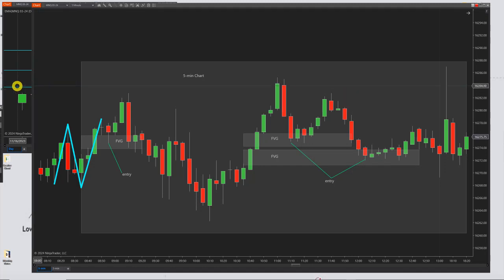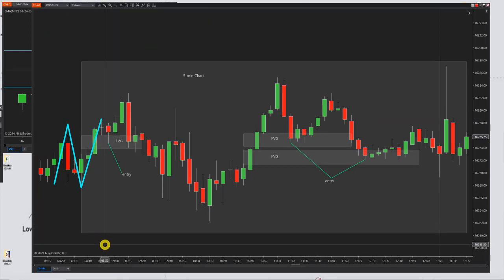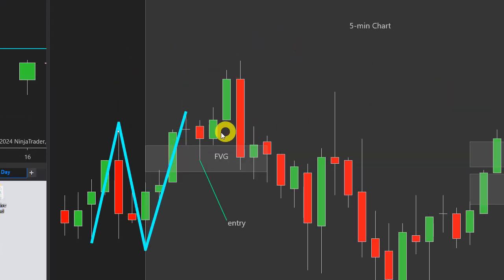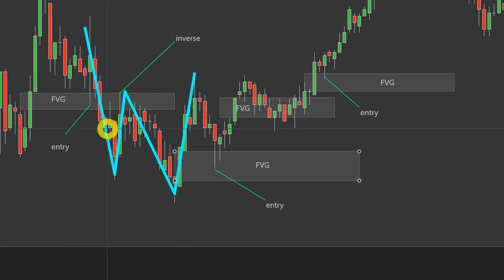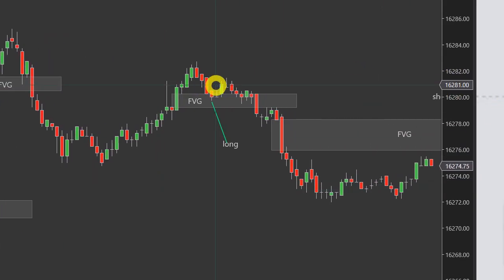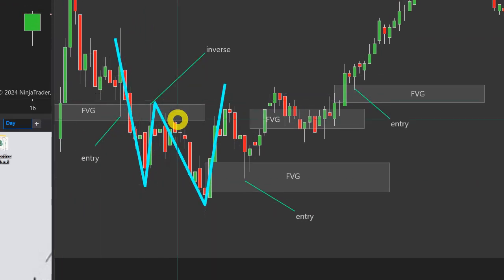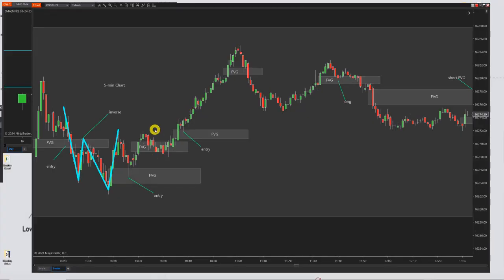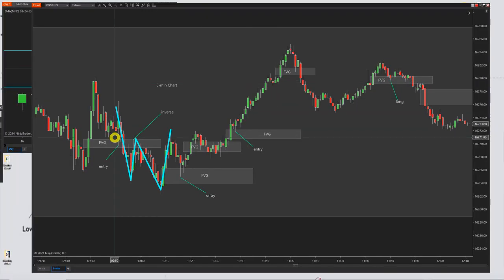ICT Breaker Block - FVG (Thanksgiving Day) - (Back Test 11-23-23)